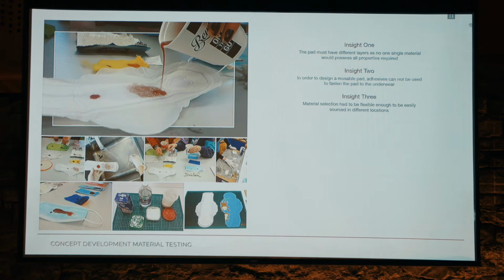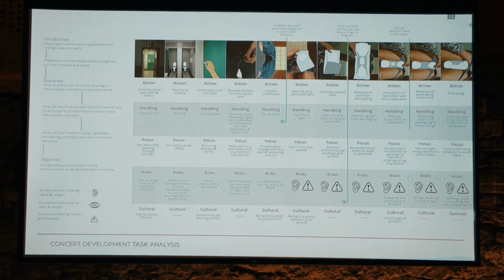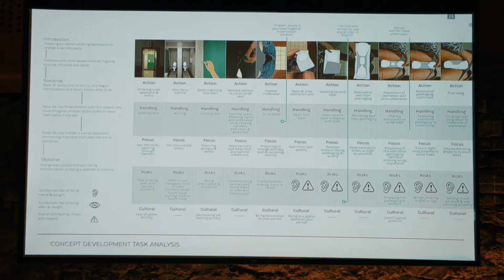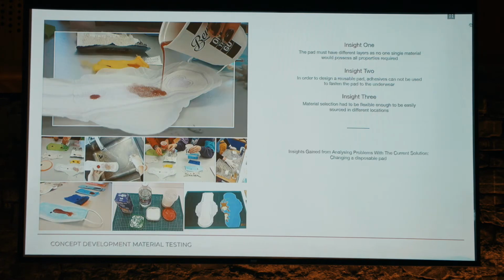Olivia Holbrook: Design Thinking 1 - Understanding and Defining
In this video, Olivia Holbrook discusses her experiences creating and designing the Tide Menstrual Toolkit and how she adapted the design thinking process to the context.